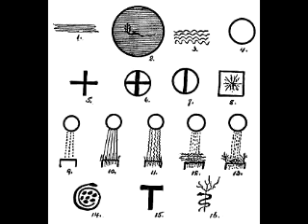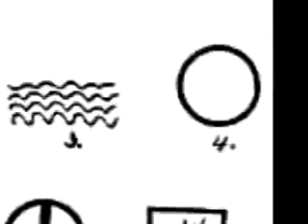Lemuria - The Hidden History of Mankind's Motherland - pt 8 of 21